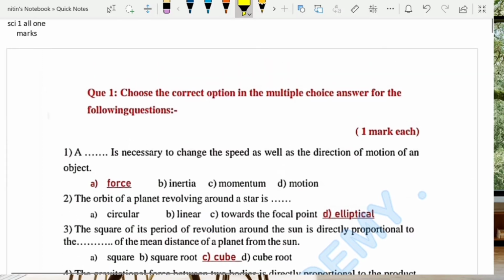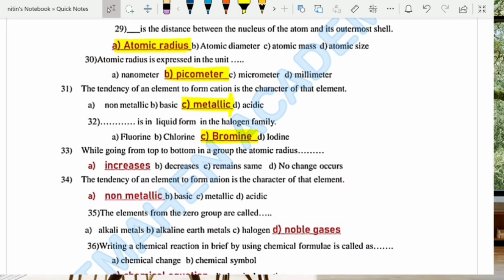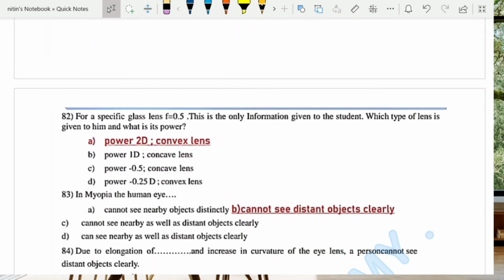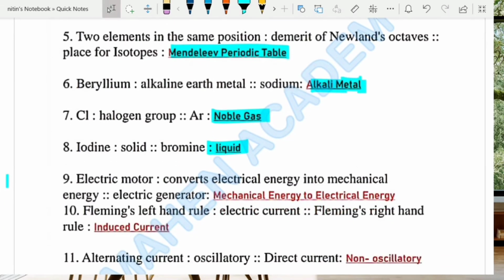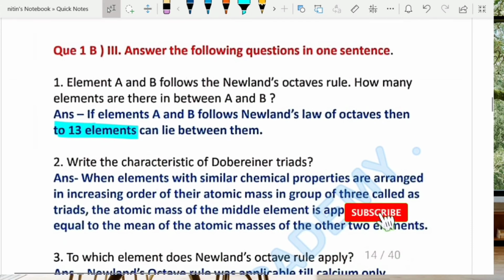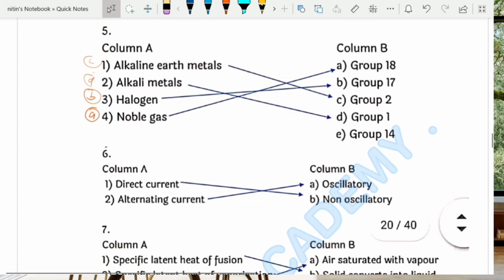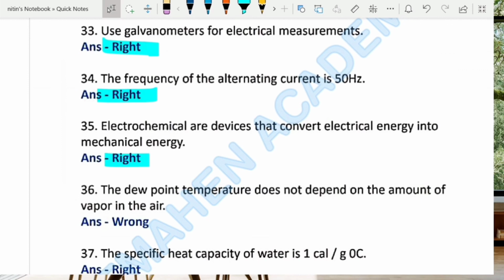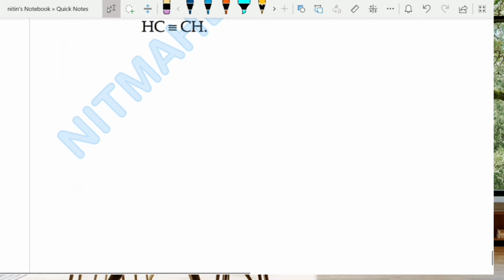SCIENCE PART 1 QUESTION BANK SOLUTION SCERT CLASS 10TH ALL ONE MARKS